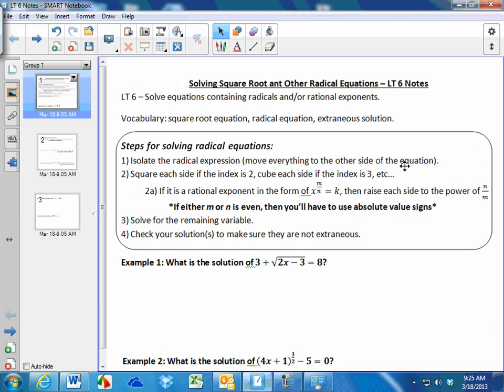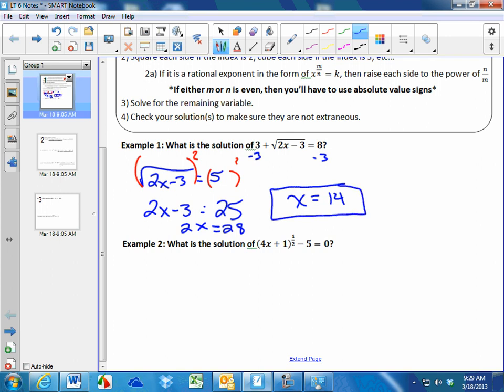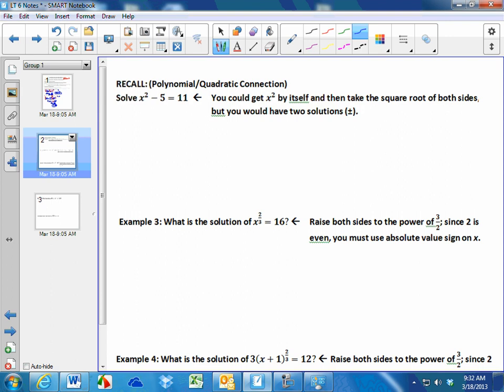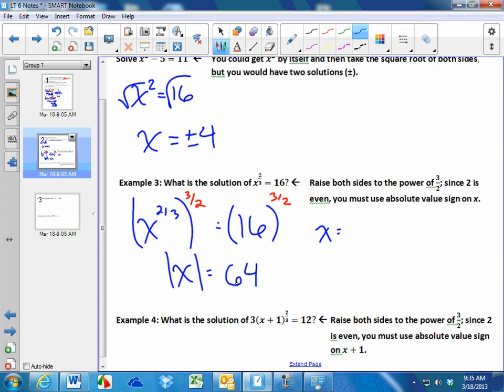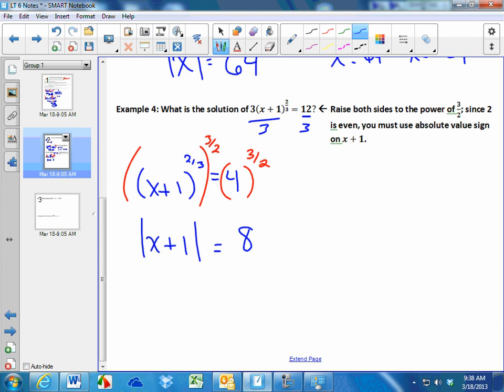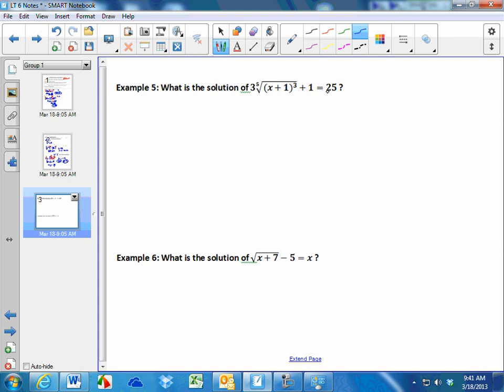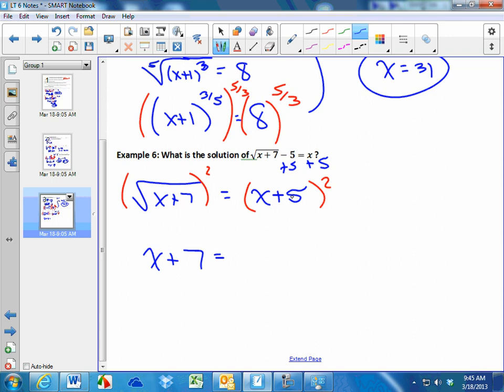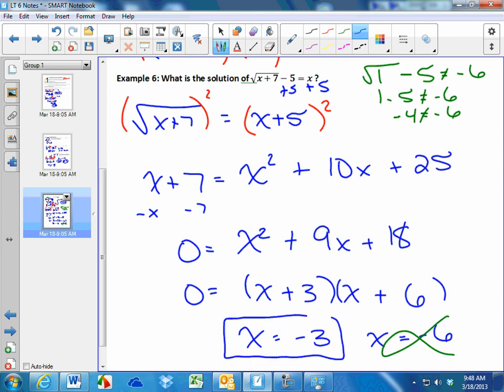Radical Unit - LT 6 Solve Equations containing Radicals and/or Rational Exponents